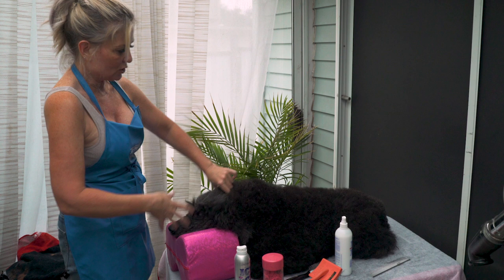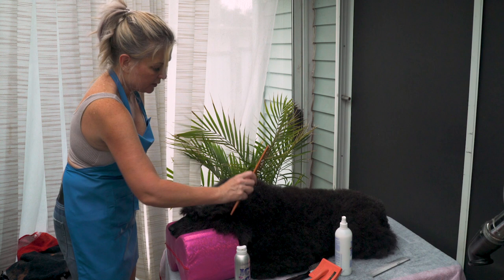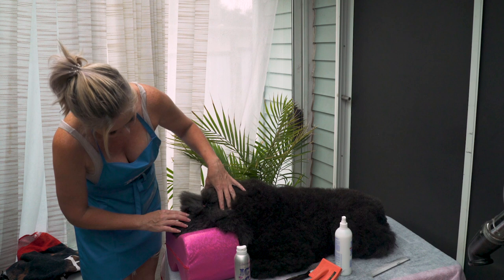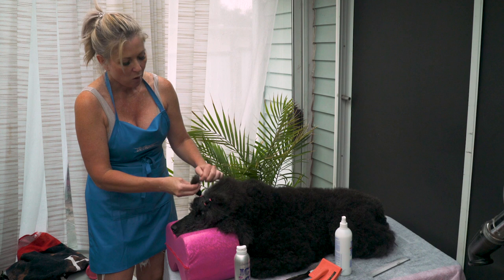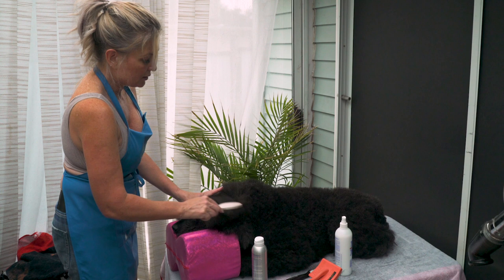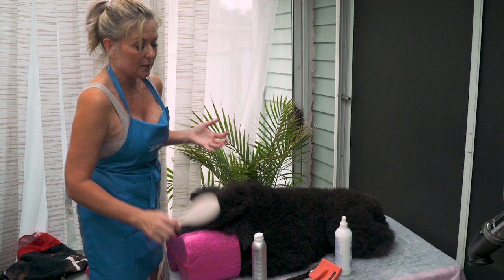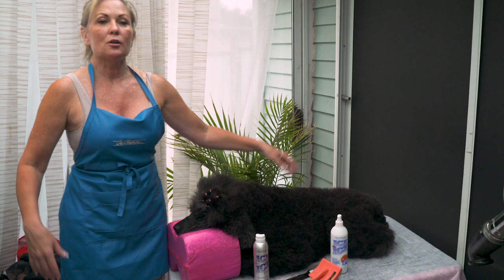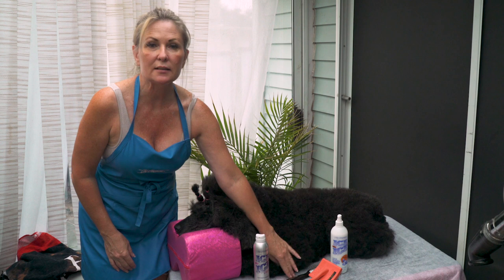How to Prevent Matting on Your Dog!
Allison goes into how to stop new matts forming in your dogs coat with the help of Ellie Mae the poodle.